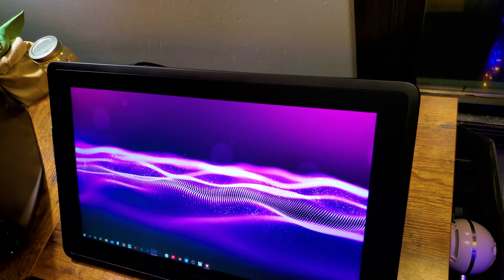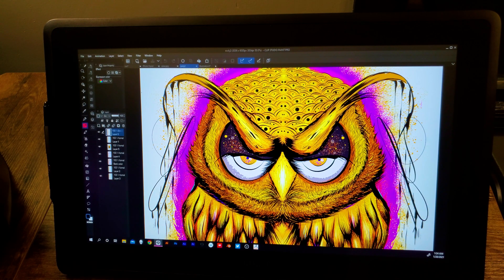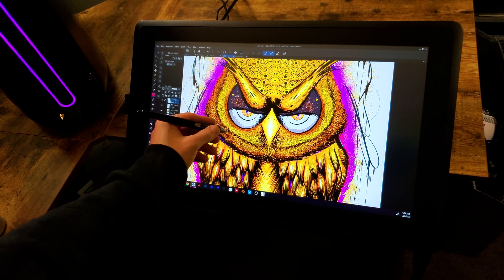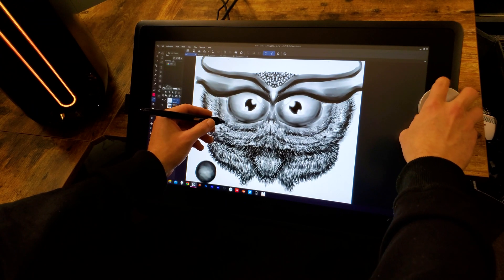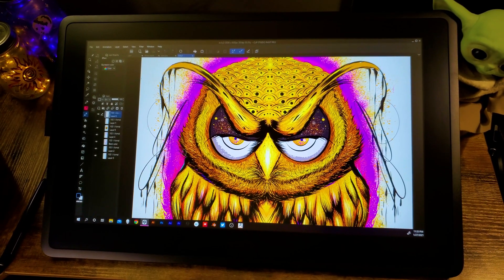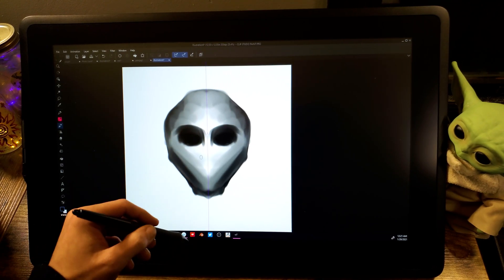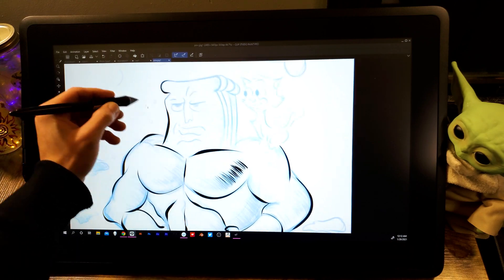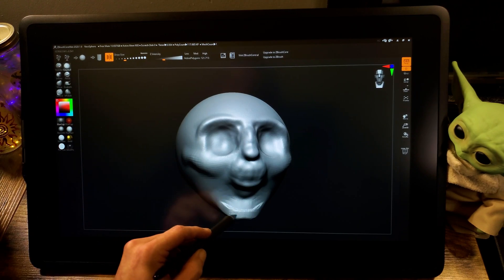Wacom Cintiq 22 Review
Hey, guys. I hope all is well! Today we are reviewing the Wacom Cintiq 22. I recently set up a new station,  and the Cintiq 22 is one of the tools that is part of the overall new setup. In today's review, we will be going over some of the specific attributes of the Wacom Cintiq 22. We will talk about the included stand and the Cintiq ergonomics. We will be reviewing the Cintiq 22 with the Wacom Pro Pen Slim and the Wacom Pro Pen 2 that comes with the setup.

We also take a look at the Wacom Expresskey Remote, and we compare it to two other controller experiences. Of course, we will be diving into drawing and painting with the Wacom Cintiq 22. We will use both the Pro Pen Slim and the Pro Pen 2 and compare and contrast each experience. So let's get into the Wacom Cintiq 22 review.

00:00 Intro
00:32 Design
02:00 Stand
02:48 Pro Pen Slim & Pro Pen 2
04:11 Hot Key Controllers
05:17 Hot Key Controller Compare
08:24 Spec Talk
09:18 Sketching
11:31 Painting
13:14 Inking
15:08 Sculpting
16:06 Outro

Find me!!